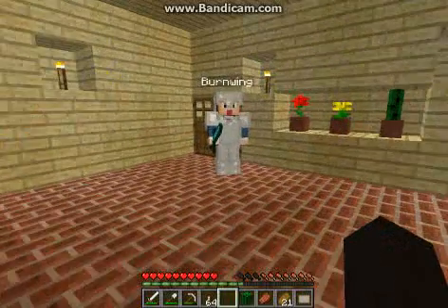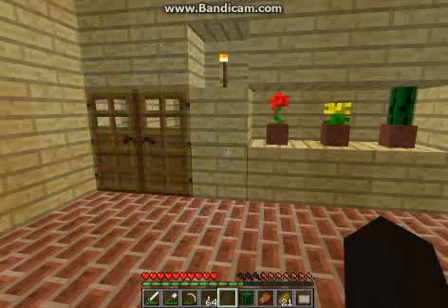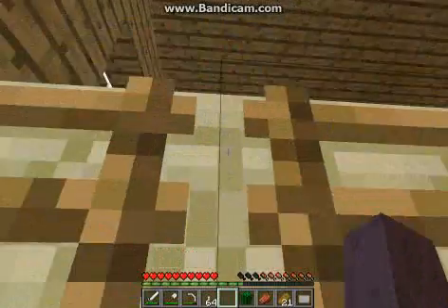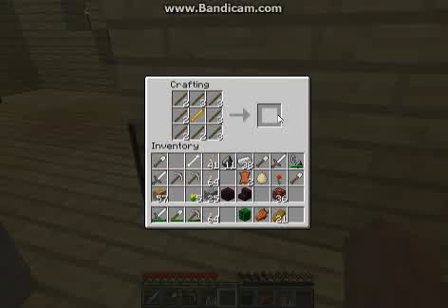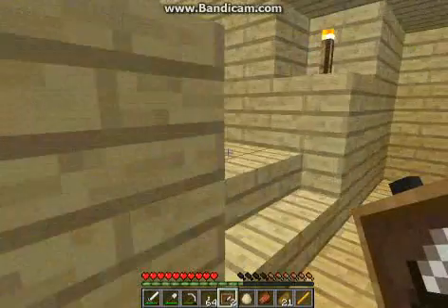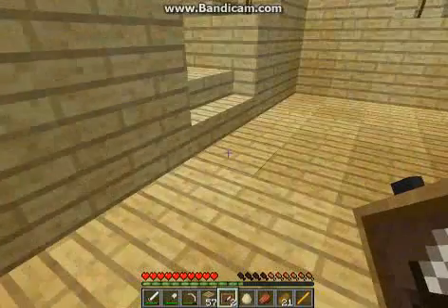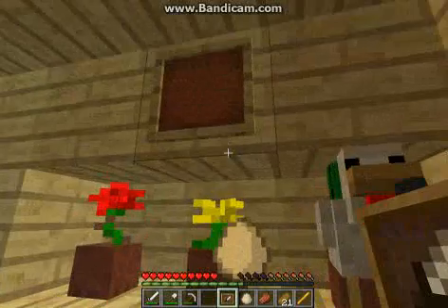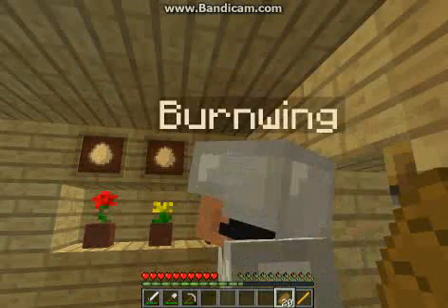TruthCraft #48: One Second! w/ Randy & Eon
Hi it's Randy.
Synopsis: Me and Eon make frames and put them around the house.